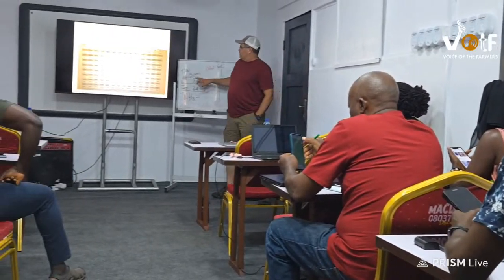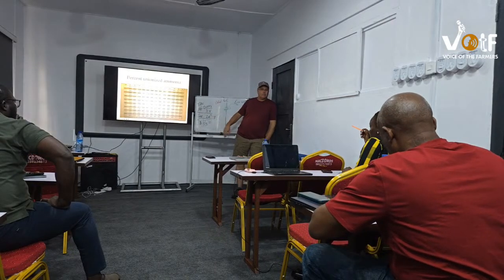DAY 8 OF WISHH'S NIGERIA AQUACULTURE TRAINING FOR FARM OWNERS AND OPERATORS 2024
FEDERAL COMPETITION AND CONSUMER PROTECTION COMMISSION ORGANISES A ONE  DAY STAKEHOLDERS L' ENGAGEMENT ON EXPLOITATIVE PRICING